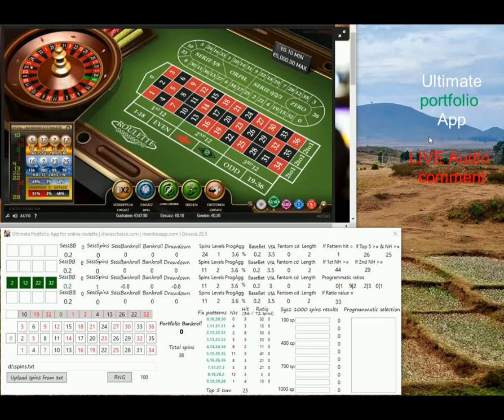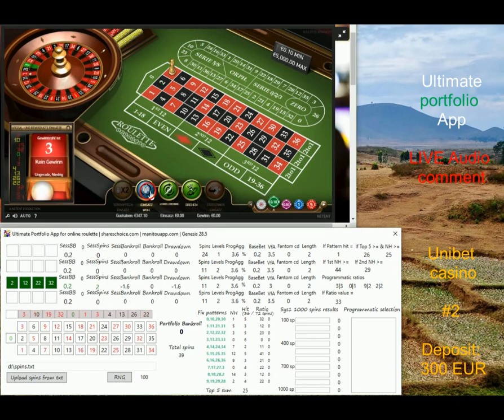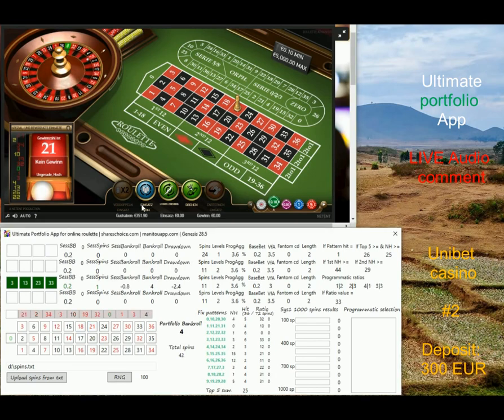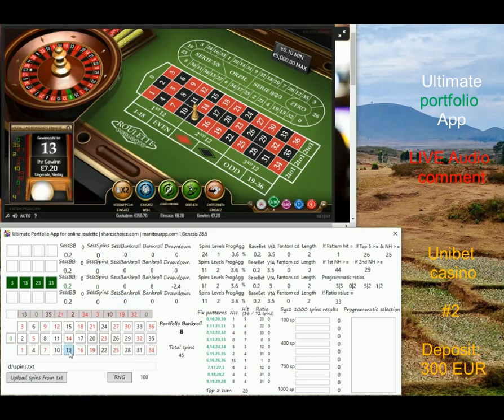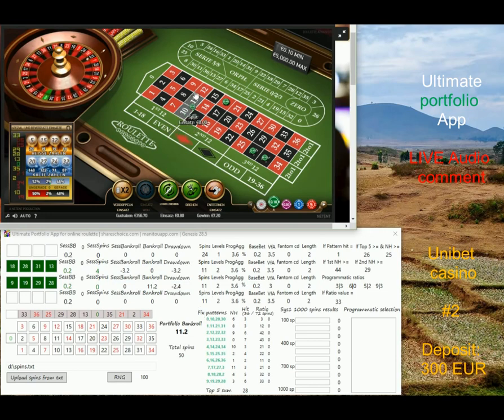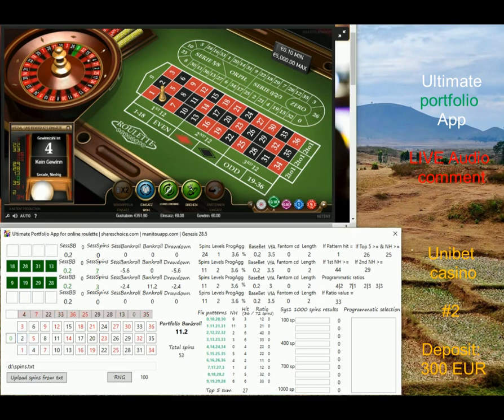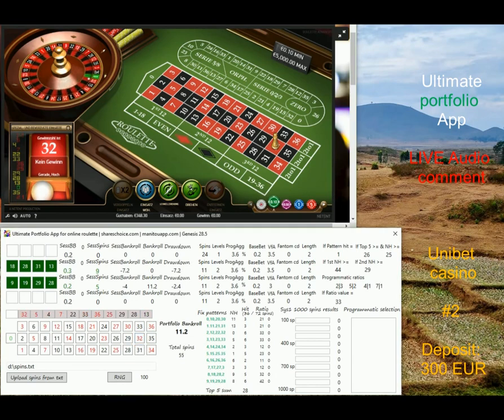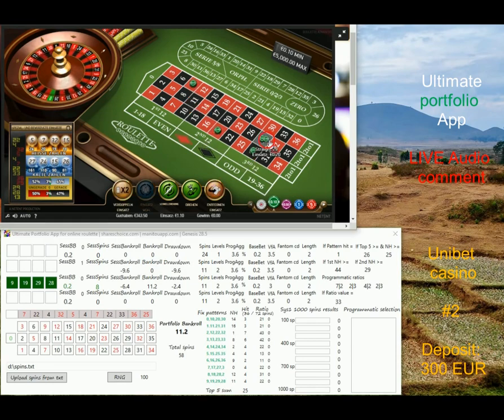Ultimate portfolio App | LIVE play #2 Unibet casino | online roulette systems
Ultimate portfolio App and live play at Unibet casino. I introduce brand new algo for sys3 - programmatic ratios + I provide LIVE audio comment explaining in real time what's happening on the table. Cash cow story continues :)